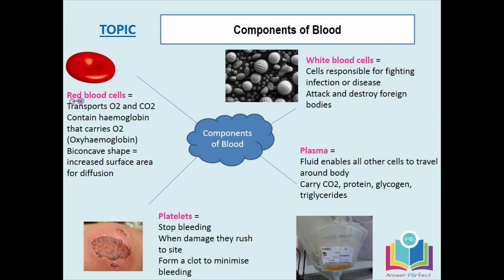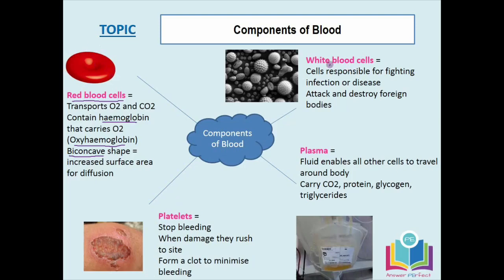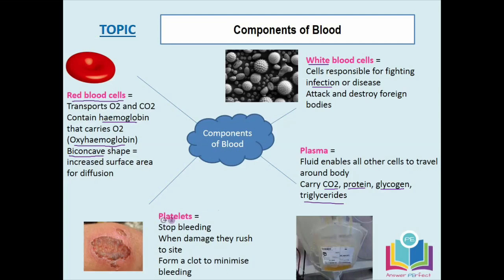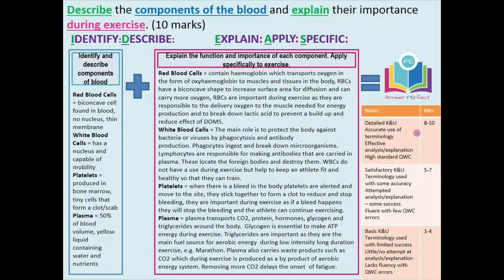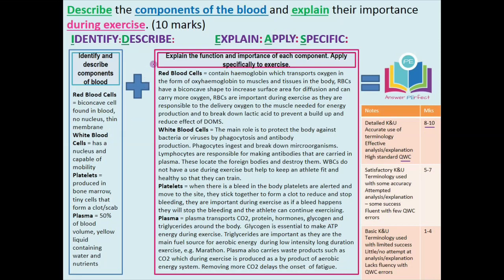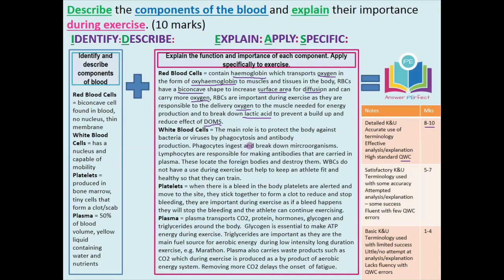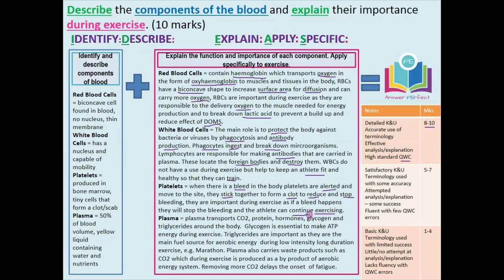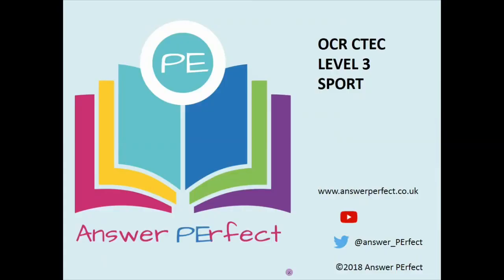OCR CTEC Sport Level 3 Unit 1 Components of Blood